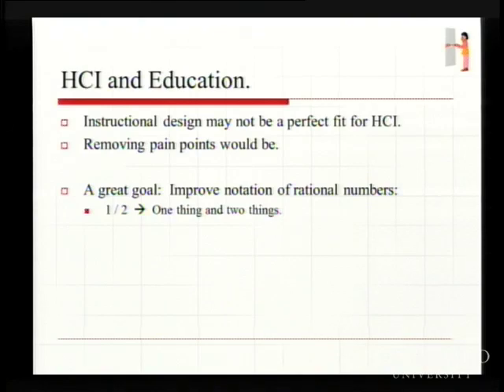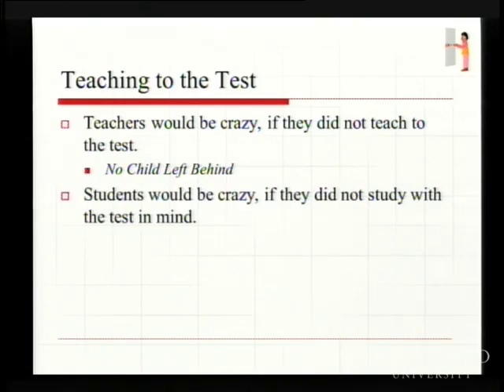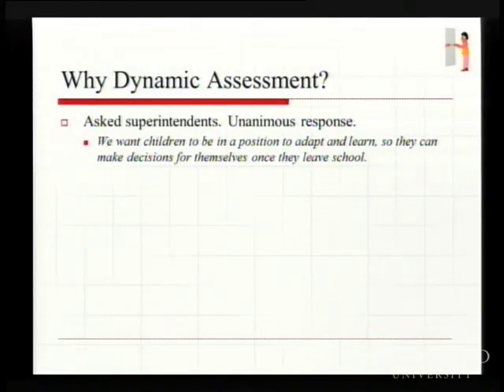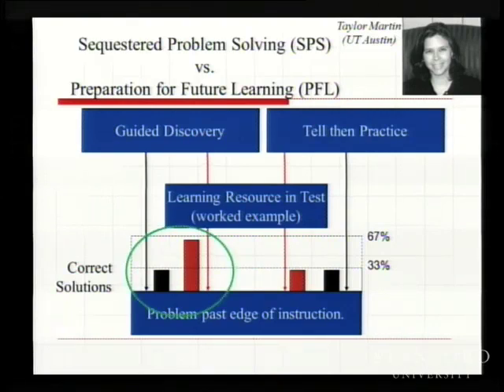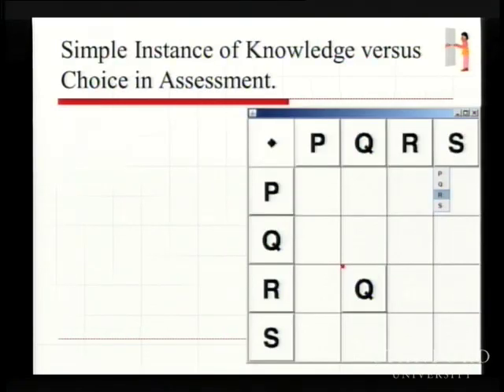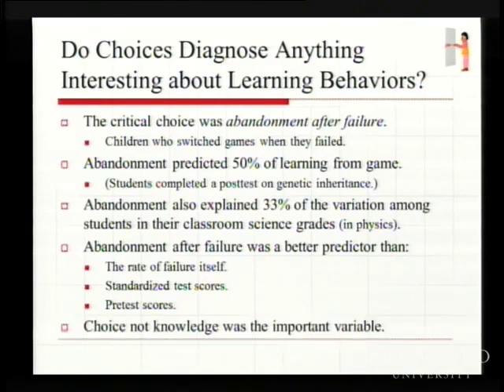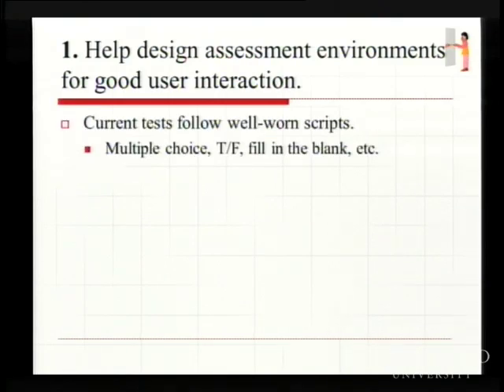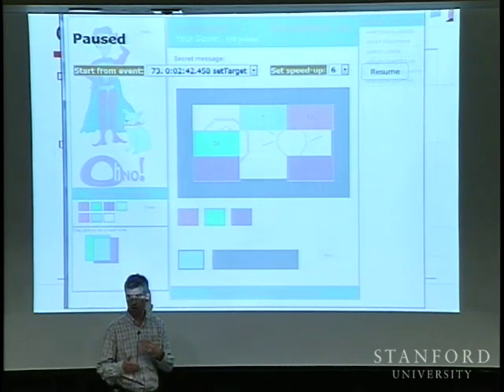An Unexpected Place For HCI to Improve Education: Tests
(February 24, 2012) Dan Schwartz discusses ways in which tests and other forms of assessments incorrectly convey what constitutes education.